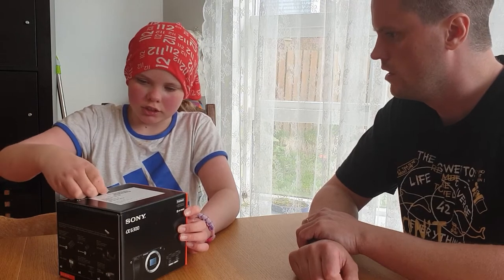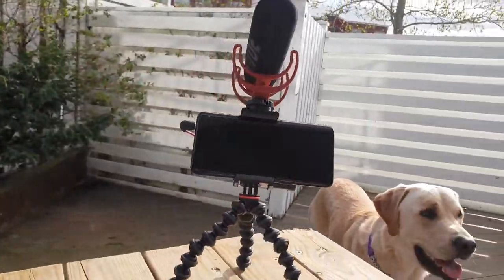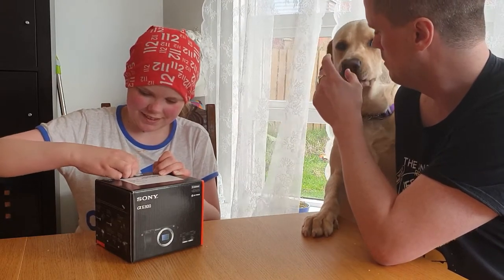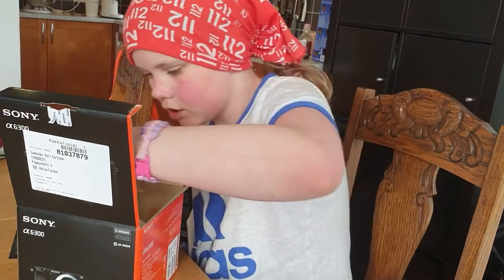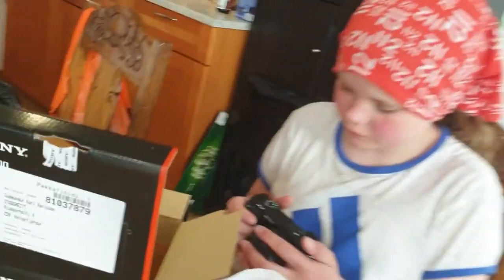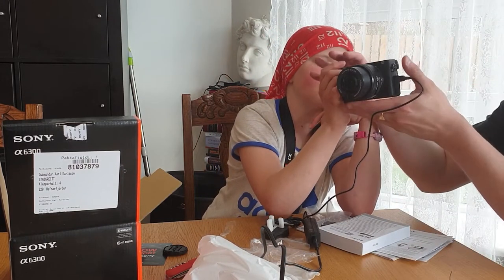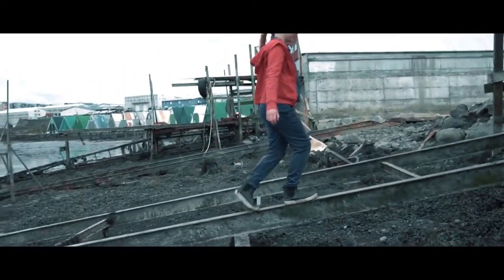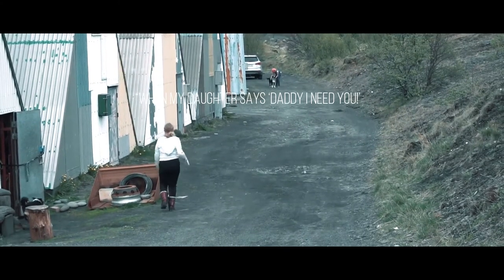Unboxing and testing our brand new camera!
My dad surprised me today with another impulse buy! The Sony a6300 for our future videos. So we unboxed it and took it out for a test drive.